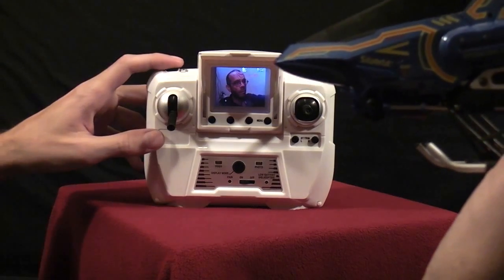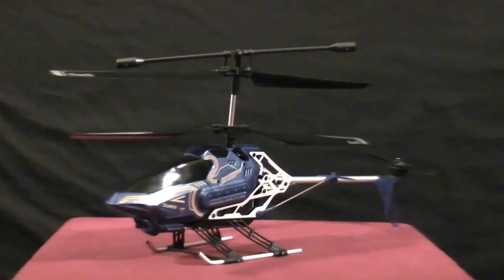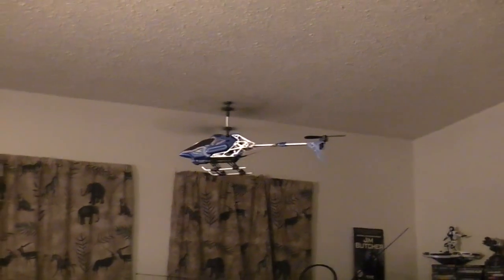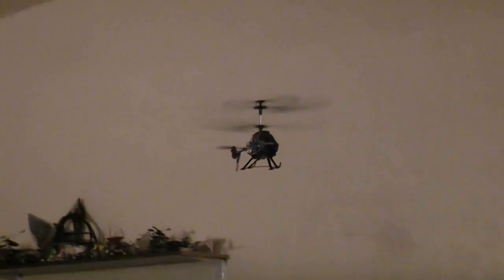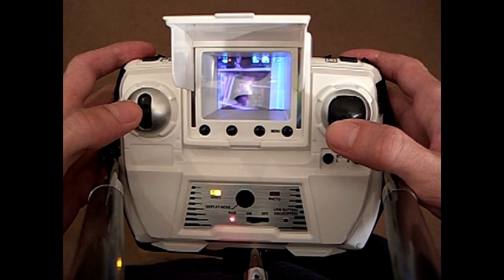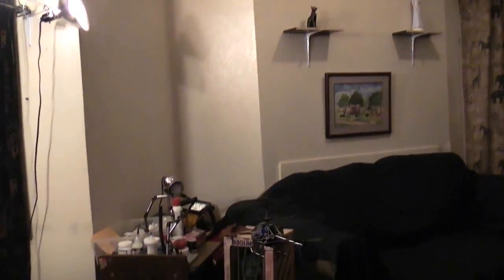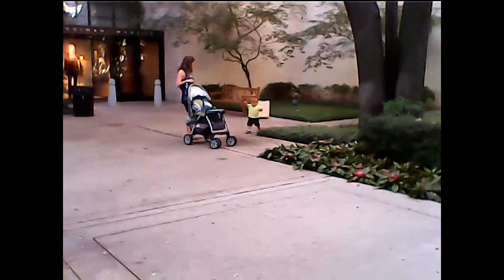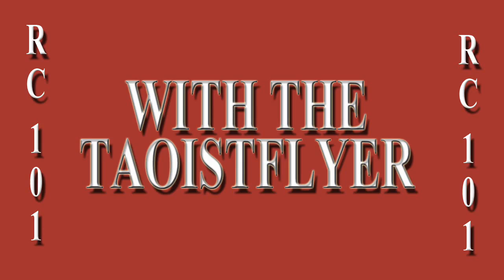Silverlit Sky Eye Rc heli with Real Time Video display in the transmitter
This video is free so please donate if you enjoy it, we are counting on it.

The sky eye from Silverlit is the first 3 ch heli with the ability to transmit video directly to a monitor embedded in the transmitter, the heli communicates with the transmitter using the 2.4 GHz radio band and it even displays how much battery time the heli has left on the monitor.
The video is 640 by 480 and is recorded as an .asf file
I had to convert them or play them with VLC media player since windows media player and QuickTime don't recognize .asf files by default.

The range in the home is great, I can even go to the next room and close the door and the video will still be visible on the transmitter, however outside at the park or at the hobby shop I encountered a lot of interference and ended up with a choppy video stream.

The heli flies for about 7 min and it charges with the included usb charging cable in about 35 minutes.